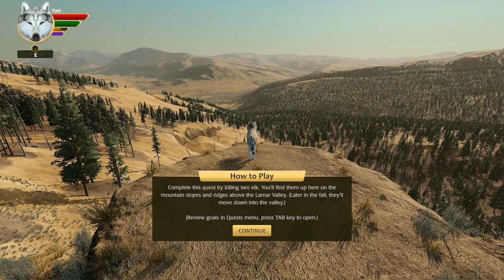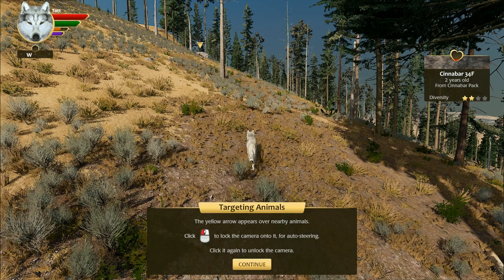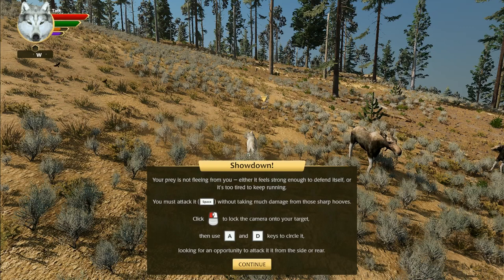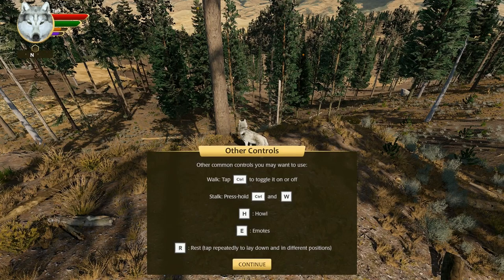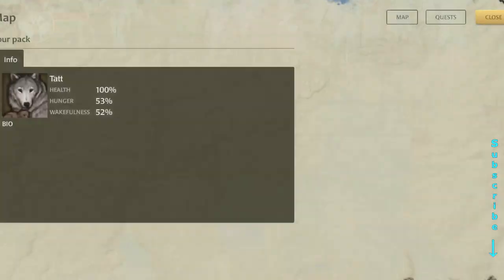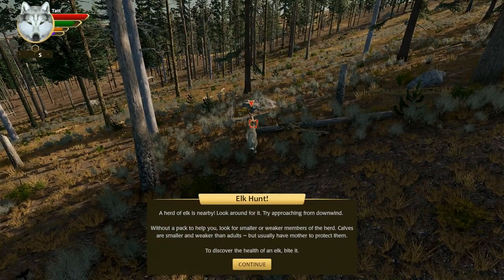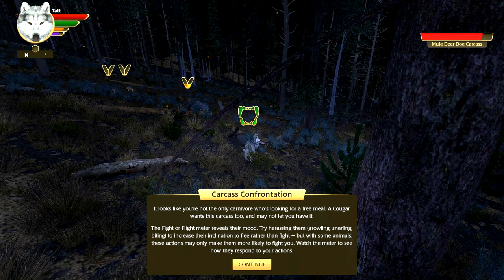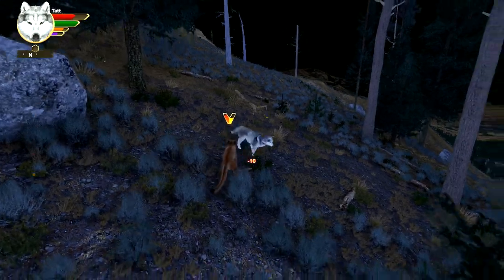Wolf Quest: #1 Be the wolf.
Live the life of a wild wolf in a realistic ecological simulation set in Yellowstone National Park.
LIVE THE LIFE OF A WILD WOLF
You are a young gray wolf. Born in the Northern Range of Yellowstone National Park, you learned the ways of the wolf in your family pack. Now you are venturing out on your own — to explore, hunt, find a mate, establish territory, and raise your own family.
EMBARK ON A QUEST FOR SURVIVAL
Your quest begins on the slopes of Amethyst Mountain. Here you must test your hunting skills against elk, moose, and mule deer. Once you're a skilled hunter, you can seek out another wolf to become your mate.

Then, together, you venture to Slough Creek, cutting through the the mountains north of the Lamar Valley, to establish a territory and den site. Here you will raise a litter of pups: training them, feeding them, defending them against the competition, and finally taking them on a cross-country journey to a summer home. Can your little family pack succeed?
EXPERIENCE YELLOWSTONE NATIONAL PARK
Explore WolfQuest's realistic recreation of the Northern Range of Yellowstone National Park — "the Serengeti of North America" — where herds of elk and other ungulates roam the sagebrush steppe grasslands, alpine forests, and magnificent high ridges.

But watch out for packs of stranger wolves, who patrol their territories and don't look kindly on intruders. The wilderness brims with other dangers as well — grizzly bears, cougars, and coyotes — who all vie with you for territory and food.
REALISTIC ECOLOGY AND GAMEPLAY
WolfQuest: Anniversary Edition raises the bar for realistic and accurate eco-simulation gameplay:
Herds of elk roam the land in realistic herds, along with moose, mule deer, and other prey.
Other wolf packs maintain and defend their territory against intruders -- like you.
Grizzlies, cougars, coyotes, and other predators challenge you over your kills -- and protect theirs.
Wolves communicate with each other using natural actions and vocalizations.
Dynamic (family-friendly) courtship interactions allow you to choose a suitable mate.
Vast wilderness maps (nearly 50 square kilometers) depict Yellowstone's Northern Range.
Dynamic day/night, weather, and seasons immerse you in the wilderness.

Our science advisors include some of the top wolf biologists in the world today, who help us keep WolfQuest accurate to real wolf biology and behavior.
MORE FEATURES COMING DURING EARLY ACCESS!
MULTIPLAYER: Public and private games with co-op missions.
SLOUGH CREEK: The second episode of the game, where you and your mate establish a territory and raise your pups.
MORE ANIMALS: Bighorn sheep, beavers, and maybe more!
AND MORE: Achievements and collection missions!